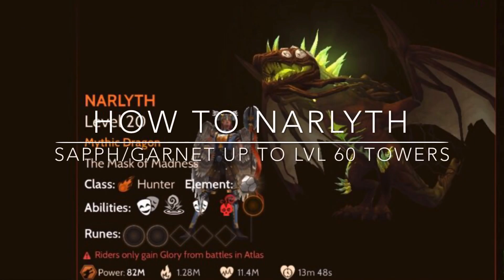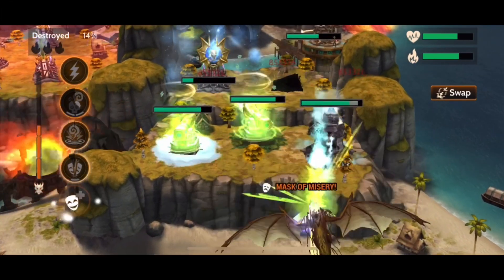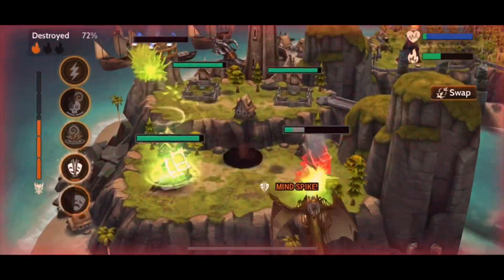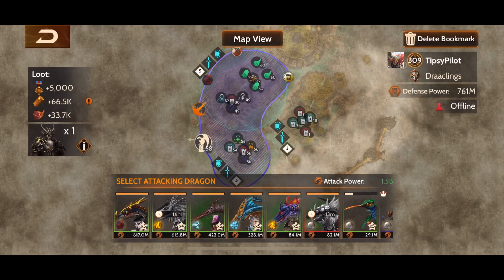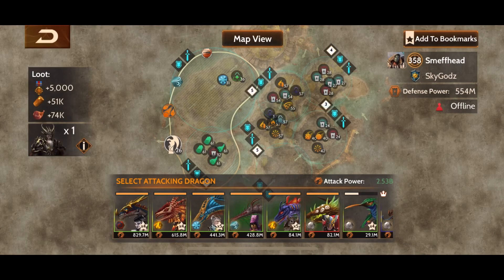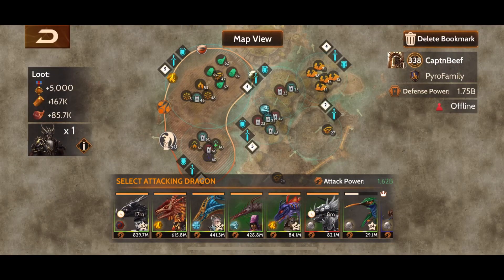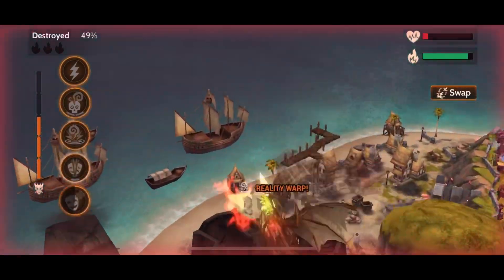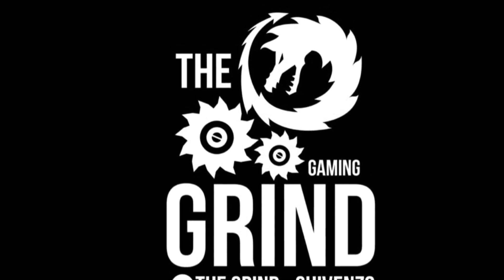How to Narlyth - Sapphire/Garnet up to lvl 60 towers: War Dragons Guides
Tutorial for how to fly Narlyth! This footage is with Sapph and Garnet Narlyth without runes/gear hitting targets (undefended) 3 ish tiers up.

Walk through his skills and combinations for how to maximize his use!

Link to join a LINE YouTube community chat with several different YouTubers and players from all positions on the game: